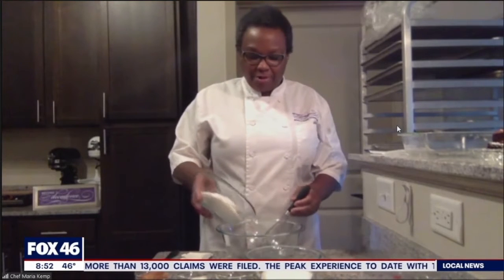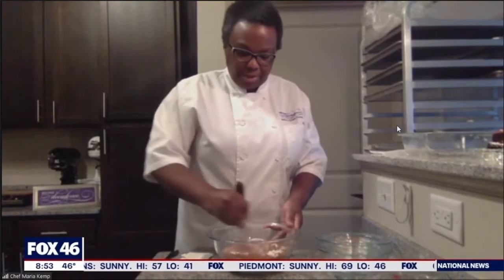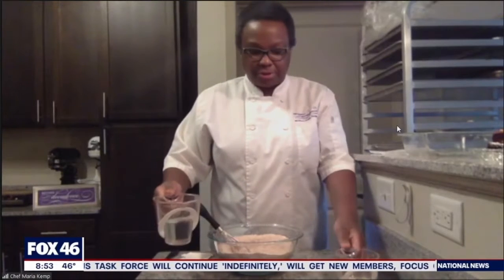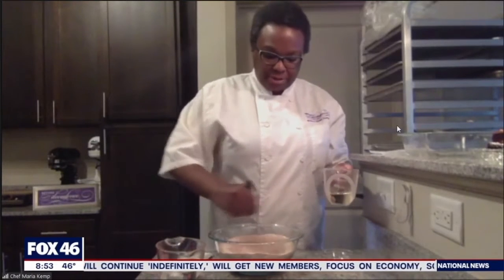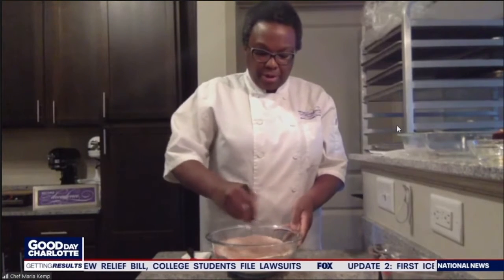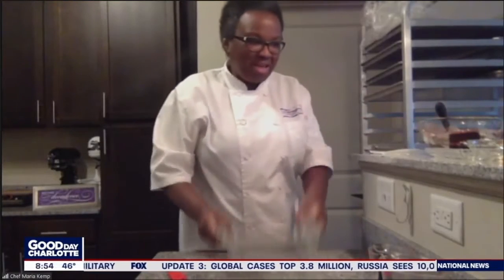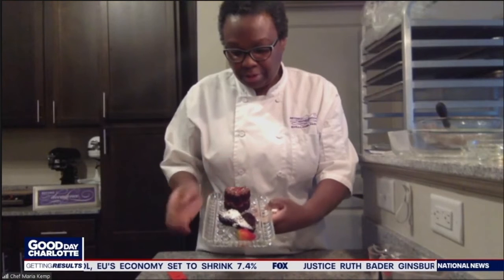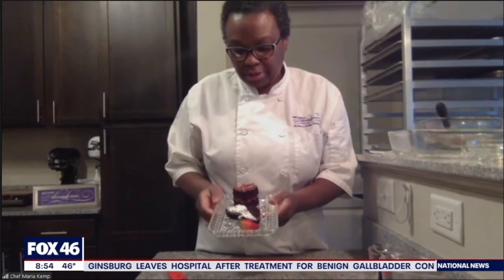Chef Maria | Beyond Decadence - @QueenCityNews How to make the a Depression Cake for Mom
Pastry Chef Maria Kemp, Beyond Decadence shows  @QueenCityNews   viewers an easy way make a decadent chocolate cake containing no dairy or eggs.